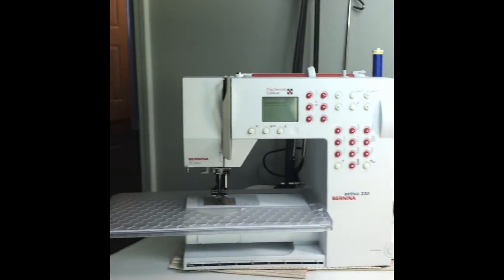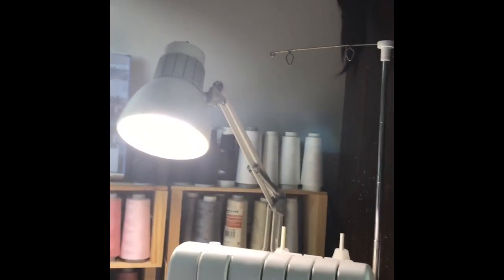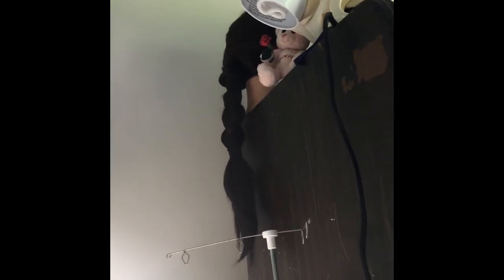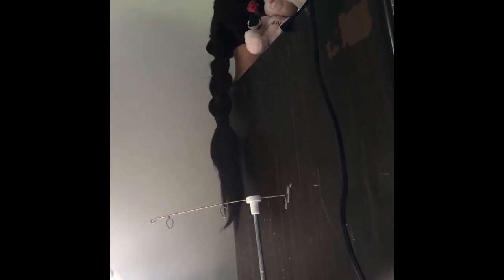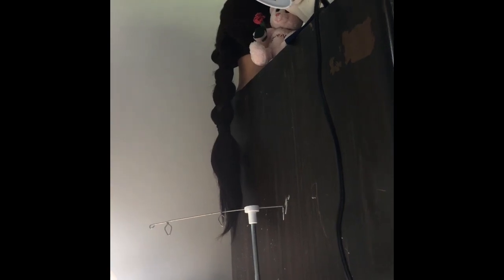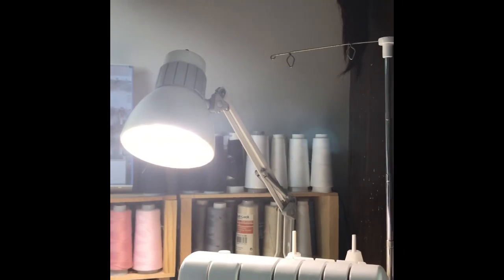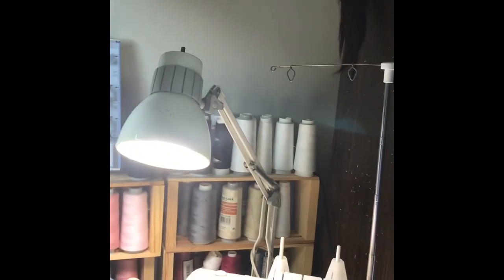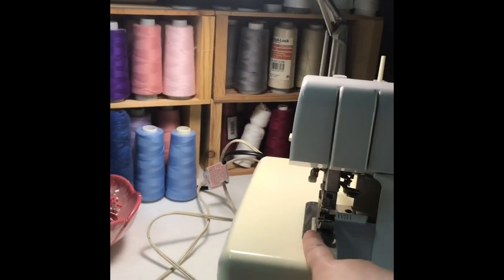Sewing 101 Sewing Machine Lighting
Sewing based links

Things I consider essential to have, in my preferred brands:
Clover Silk Pins Glass Head
Hand sewing needles.
Fiskars Scissors (I adore the XL Fiskars ones I found years ago, but these regular sized ones will work for most people)
Pinking Sheers
Quality sewing thread that won't kill your sewing machine.  I also highly recommend ThreadArt's website for sewing thread and serger threads.  They are Threadart.com
Seam Ripper for taking out mistakes.

Extremely useful to get elastic, cording, or ribbons into casings or other various applications
An absolutely critical tool for a neat hem.
Tape Measure, I like the extra length.
A cutting board.  This is only essential if you do not invest in rotary supplies.  If you do, this is unneeded.
lightweight fusible interfacing, if your project calls for this, please don't skip it.

These items I consider optional but very nice and quite handy to own.

Rotary Cutter, very handy.
Gingher rotary cutter.
Buy the one that makes the most sense for you on size.  If you are going to cut clothing and larger items, buy as big as you can afford.
Ruler to pair with rotary supplies.  If you are going to invest in rotary cutting supplies, this is essential for straight cuts.  You don't need a lot of them, one nice long one will do.  If you get into quilting, you will probably want more.
This is called Frey Check.  It is used to help glue serger thread ends.
Bobbin holder.
This one is for a singer.  Get what goes with YOUR machine.  A walking foot is rarely included with machine purchase, but it is so useful it is very worth buying.
Pattern weights.  You totally don't NEED these.  But they are nice to have for sure.
This has become a frequently used item.  If you are going to do many buttonholes, I highly recommend investing in this tool.
Bias tape maker.

My personal machine is a Bernina Activa Patchwork Edition 230PE.
My serger is the Babylock Imagine.